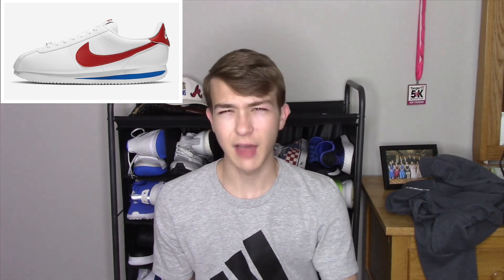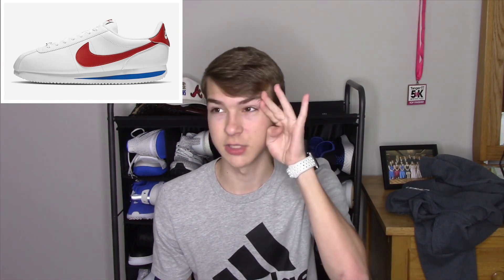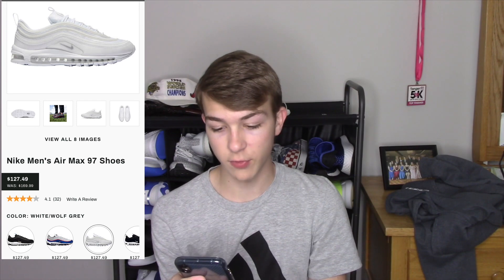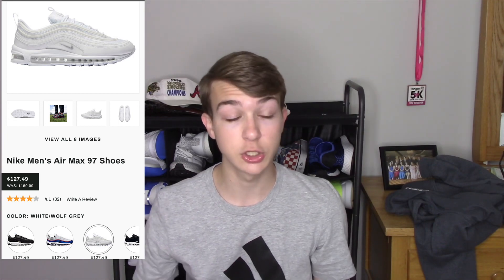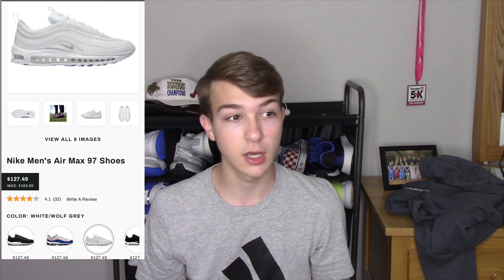THESE SNEAKERS ARE ON SALE FOR $20?! TOP 5 BEST SNEAKERS ON SALE IN MAY 2020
1. Air max 97 $128 dicks all sizes multiple color ways

 2. Pharrell tennis hu $20 Jimmy jazz sizes 9-10.5

 3. New Balance 997h $40 jimmy jazz every size

 4. Puma future rider $70 Jimmy Jazz every size except 8.5

 5.  Nike Cortez $60 Nike.com all sizes except 12.5